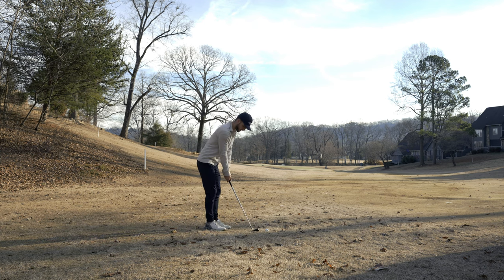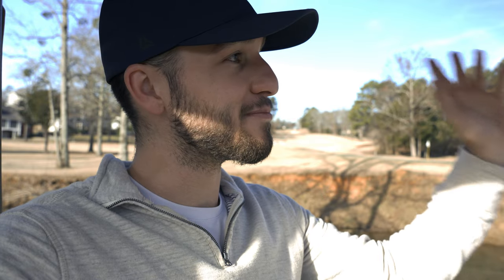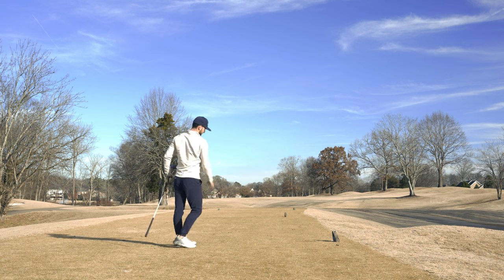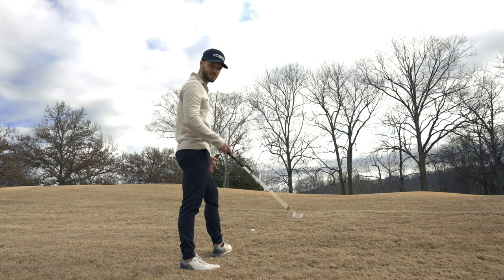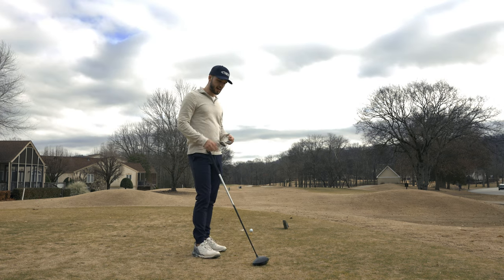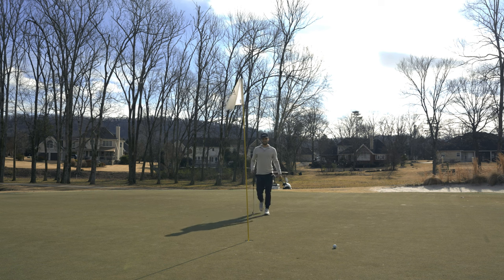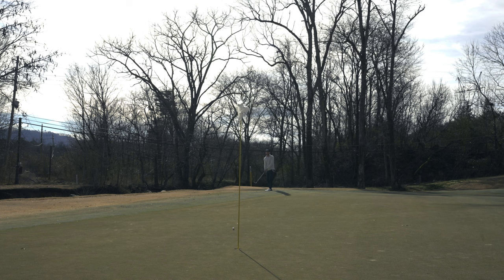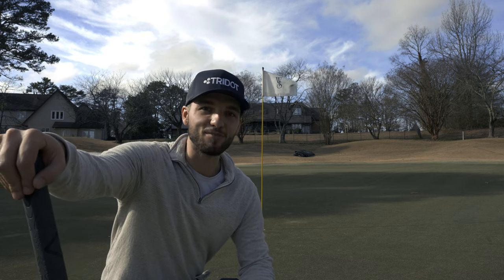How to Break 80 as a 4 Handicap Golfer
You also have to guess the score of the back 9 holes, if there are multiple guesses of the same score there will be a random drawing between the people who have guessed that number.

4k How I Started Breaking 80 in Golf!
How I Lowered My Golf Scores golf golftips youtubegolf How to Break 80 as a 4 Handicap Golfer